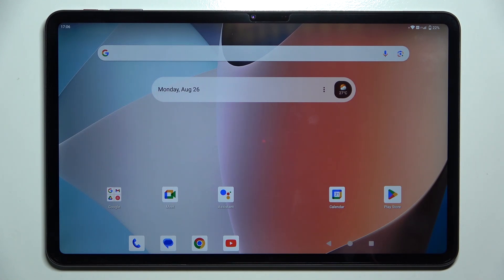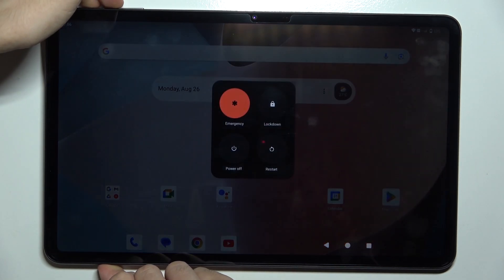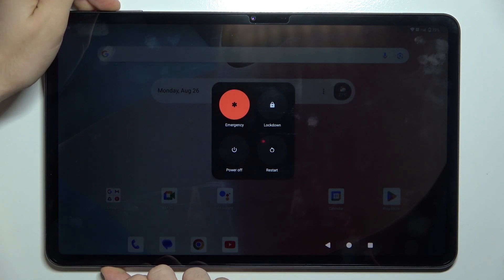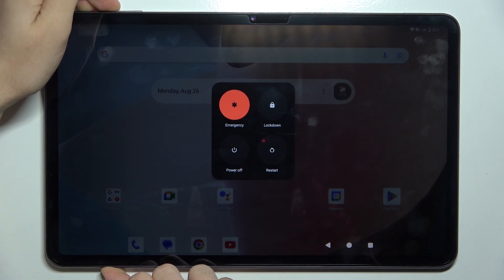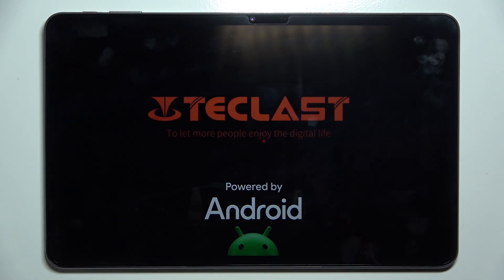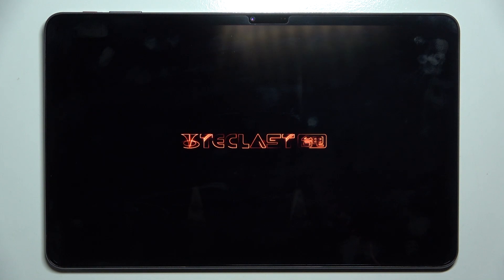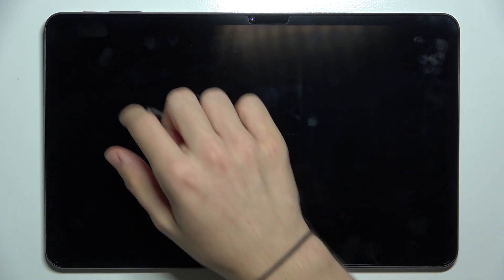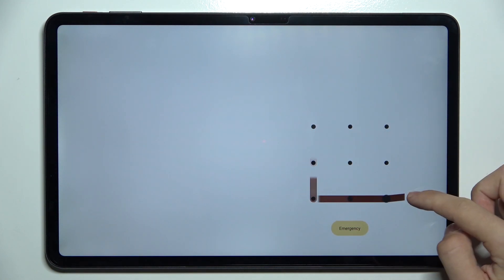TECLAST T60 - How to Fix Touch Screen Not Responsive by Forcing a Restart | Display Issues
Hello! Facing issues with an unresponsive touch screen on your TECLAST T60? In this video, we’ll show you how to force a restart to troubleshoot and resolve display issues quickly. Follow our guide to get your screen working properly again.

How to fix unresponsive touch screen on TECLAST T60?
How to force a restart to resolve display issues on TECLAST T60?
How to troubleshoot touch screen problems on TECLAST T60?